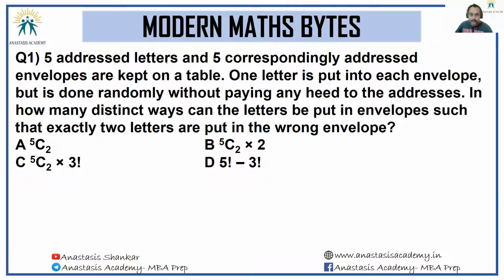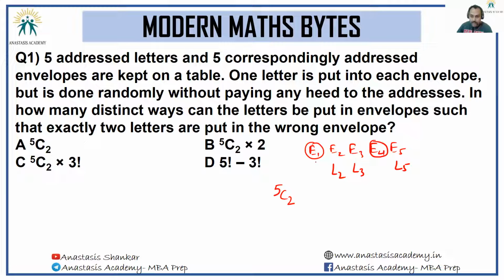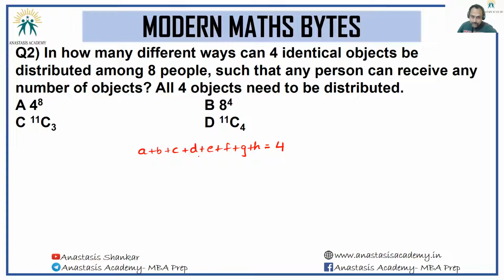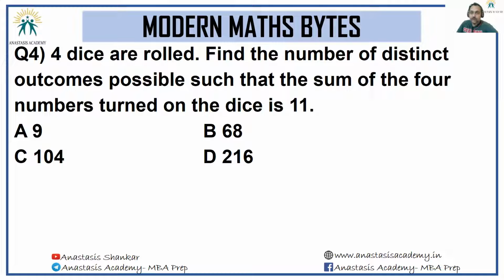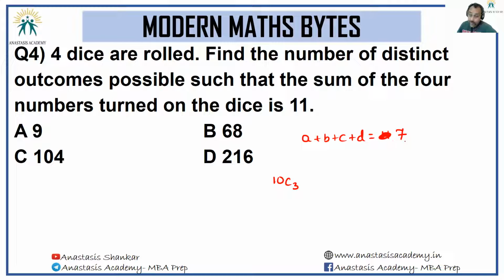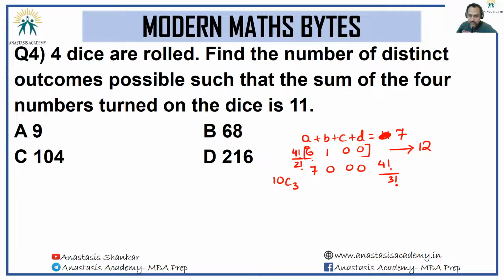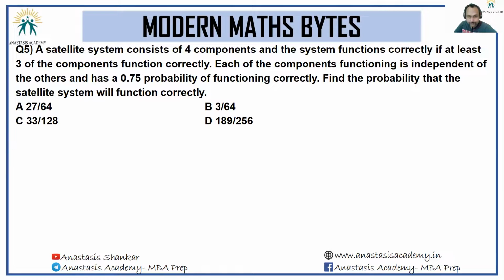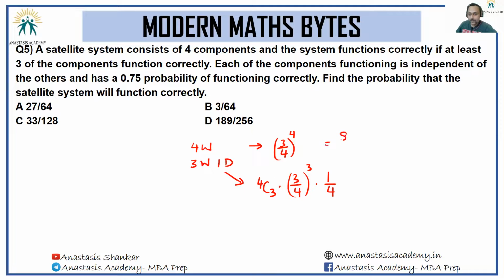Episode - 7 | Modern Maths | How CAT 100%iler Arvind Shankar attempts QA Question